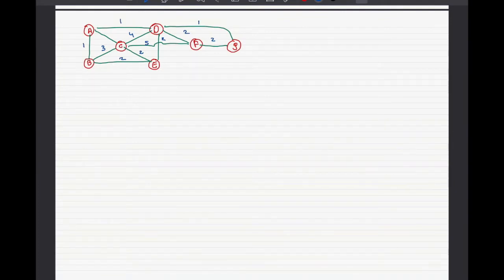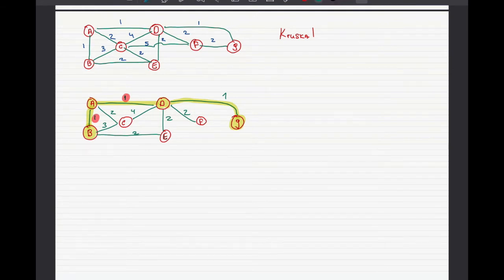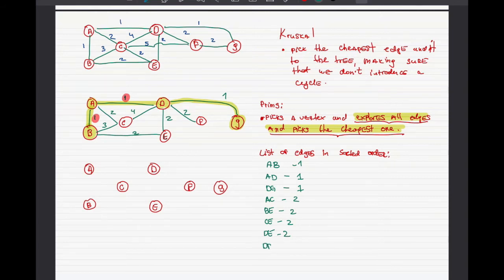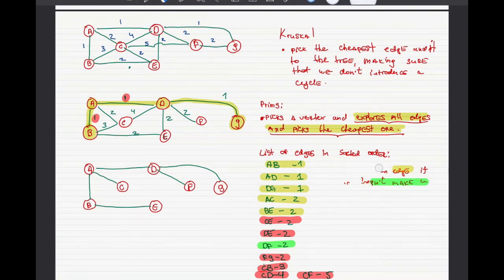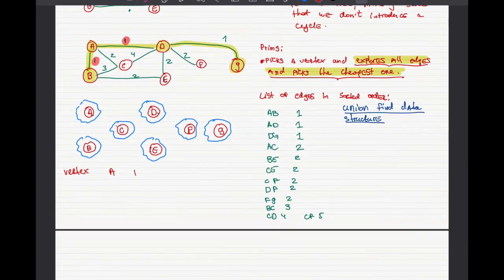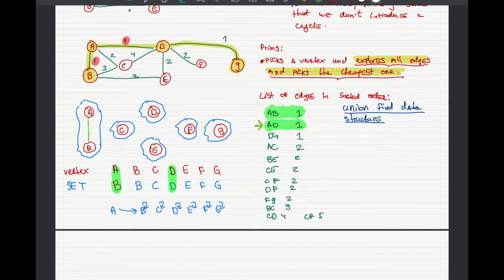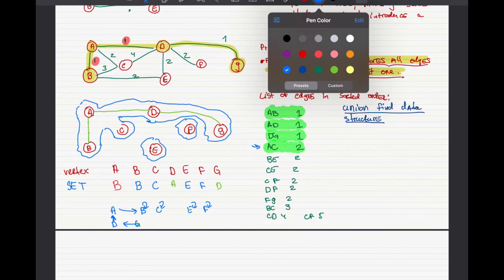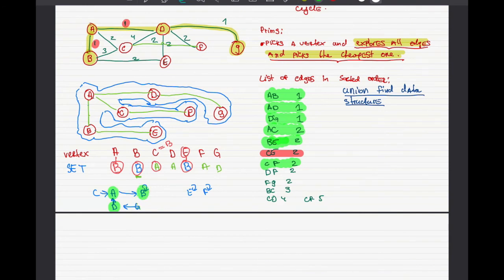Spanning Tree Part3